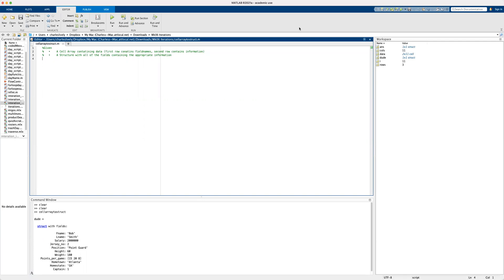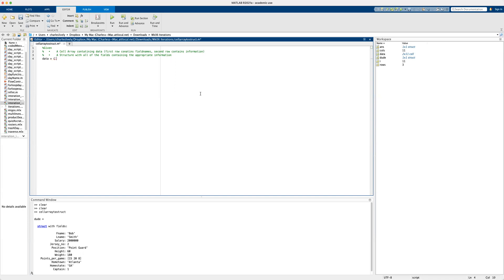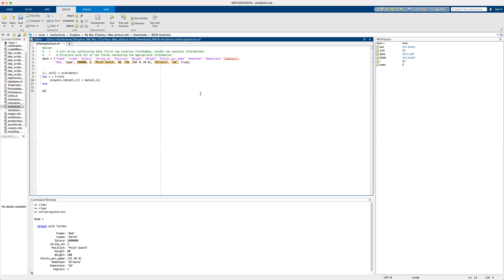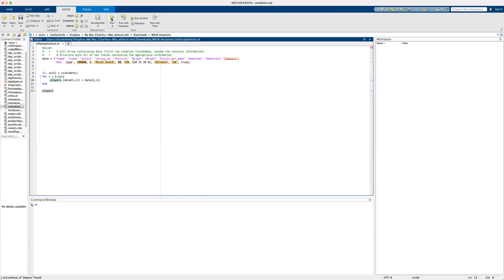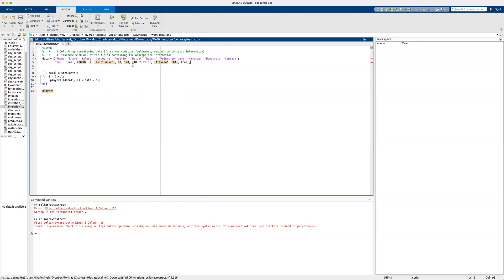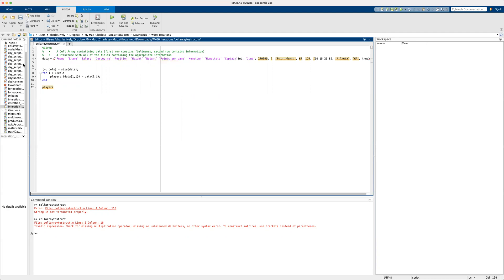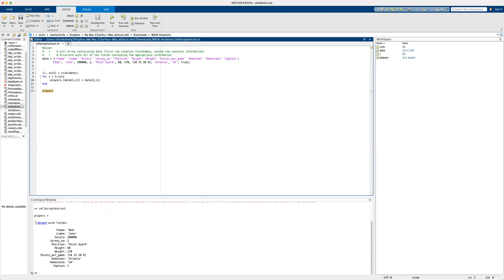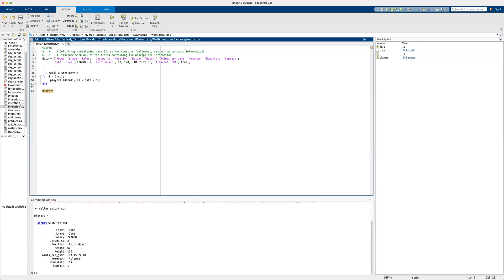Matlab: Convert a Cell Array to a Structure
In this video, we demonstrate how to convert a cell array into a data structure.